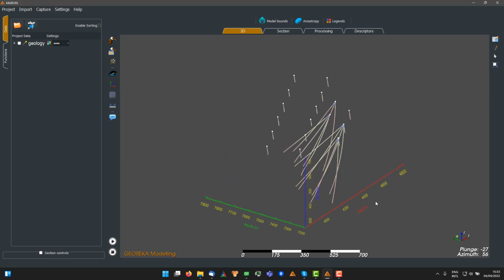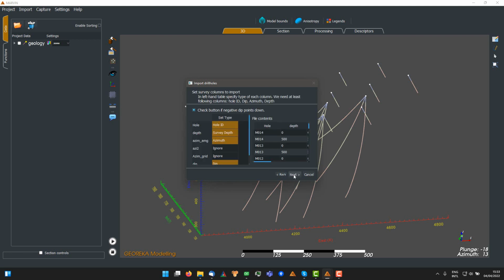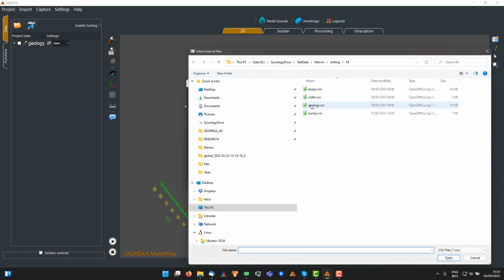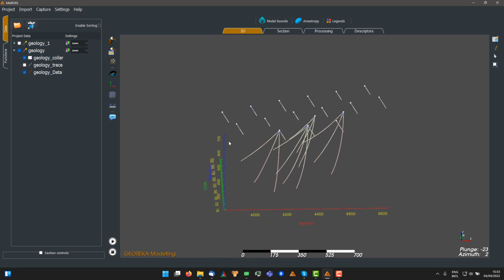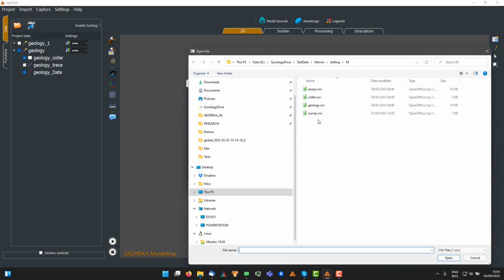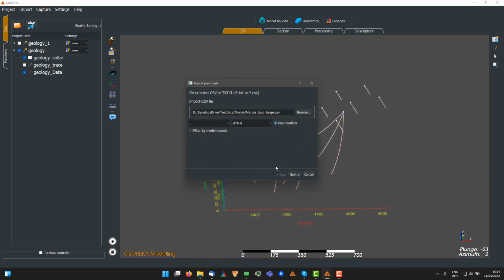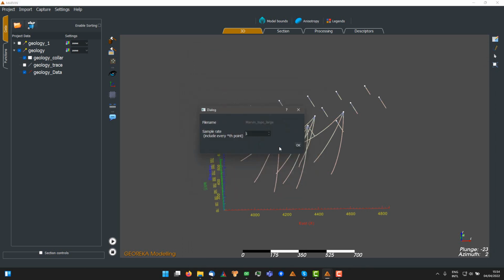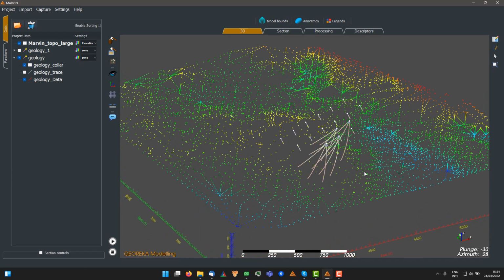Mastering Georeferenced Point Data Import in GEOREKA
Welcome to another enlightening tutorial in the GEOREKA Tutorial Series! In this video, we take a deep dive into the seamless process of importing georeferenced point data into GEOREKA's powerful geological analysis and modeling software.

Georeferenced points are the backbone of many geological projects, helping you pinpoint critical features on the Earth's surface or within subsurface structures. Whether you're working on mineral exploration or environmental assessments, knowing how to efficiently import and work with georeferenced points is a game-changer.